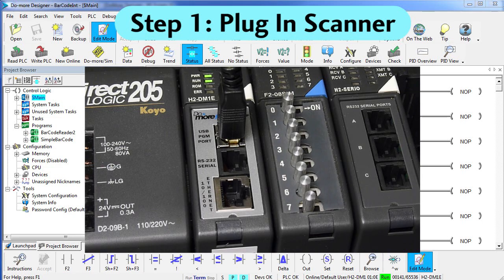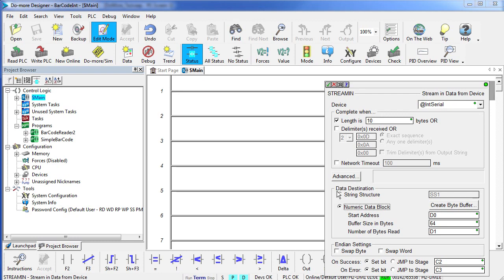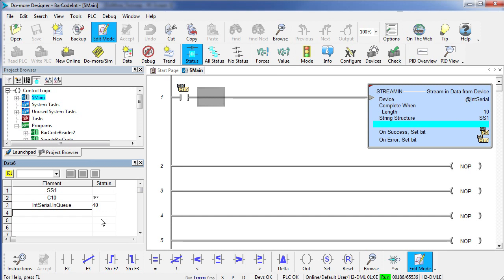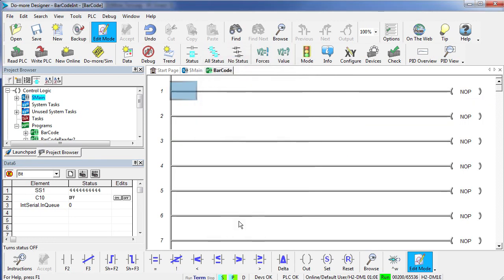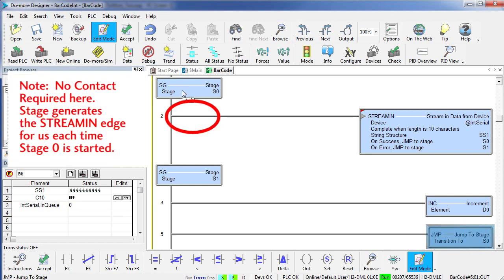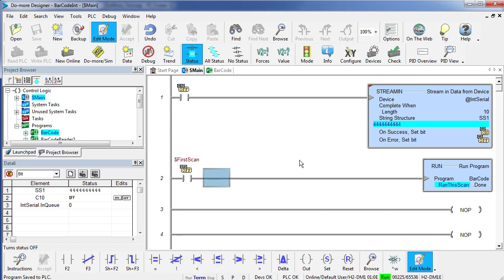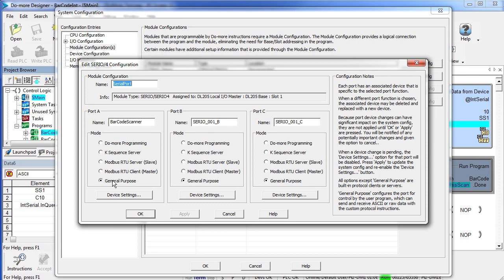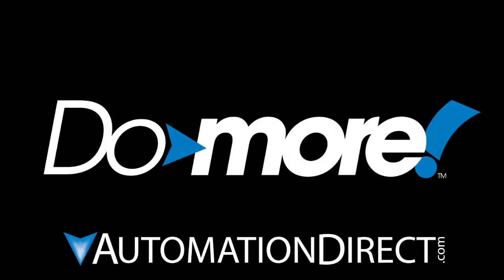BRX Do-more PLC Setup and Use a Barcode Scanner from AutomationDirect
Step by step instructions on how to setup and use a serial barcode scanner with the Do-more PLC on both the internal and external serial ports. Includes a Stage programming example too!
The barcode scanner used in this video is a Symbol LS2208 with the optional RS232 interface cable (Motorola part number CBA-R37-C09ZAR) which provides a Female DB9 for us to connect to.
We made a custom adapter to get from the LS2208 Interface Cable Serial connector output (Female DB9) to the Do-more PLC Serial Port (RJ12).

The final chain of cables and interfaces looked like this:
LS2208 .RS232 Cable **. Custom DoMore! PLC
Bar Code. Interface Adapter. RJ11
Scanner. (CBA-R37-C09ZAR) Cable RS232 Port

The custom adapter was wired like this:
Male Male
DB9. RJ12 (6-pin)
..5. 1
..2. 3
..3. 4

** Not an AutomationDirect part.

Note: The table in the LS2208 user guide on page 3-7 shows the pin out of the scanner, NOT the RS232 add-on interface cable that we are referring to above.